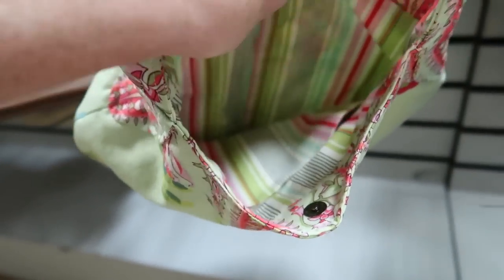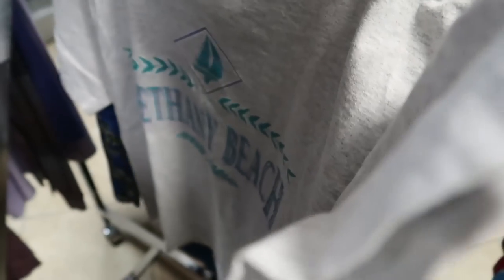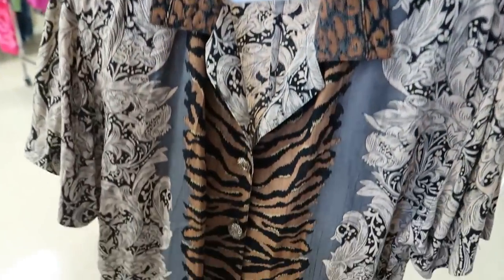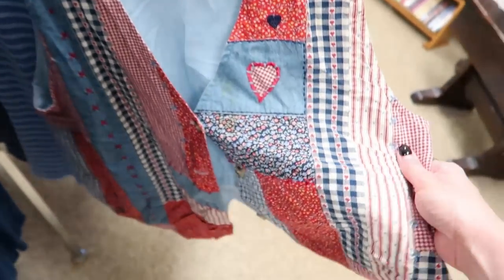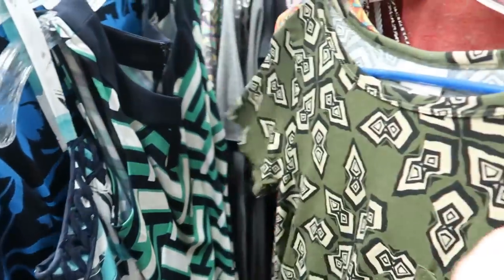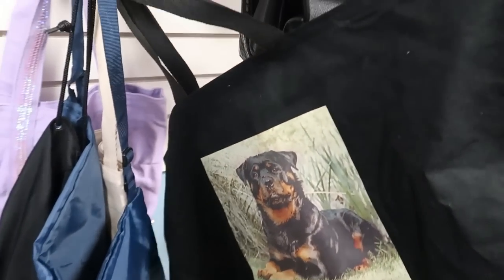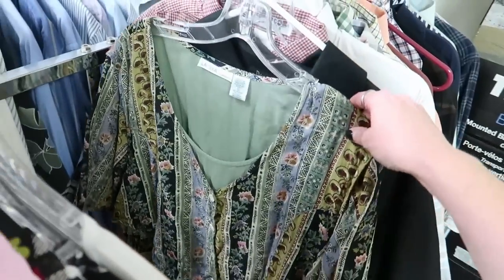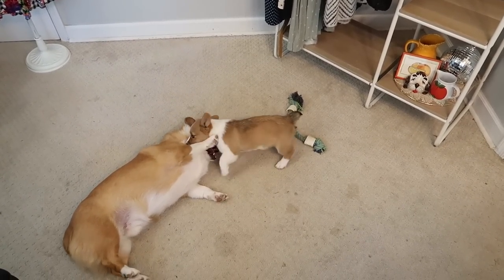Thrift With Me ~ Huge 50% off Sale Day! ~ 2 Hidden Gem Charity Shops + Vintage Haul!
Thrifting in store at two charity shops in Manassas, VA. Each store was offering huge 50% off sales! Lots of fun vintage gems and treasures to see in these two thrift stores.

Here are the thrift stores we will be shopping today:
House of Mercy Thrift Store
8170 Flannery Ct, Manassas, VA 20109

UVA Prince William Thrift Shop
9215 Center St, Manassas, VA 20110
Use my link for $15 credit on your first Whatnot purchase, anywhere on the app!

Depop is the best option for those outside USA. On Poshmark I try to keep a stock of items available to bundle at thrift store pricing, hopefully keeping my shops as accessible as possible for all those who are interested.

Poshmark & Depop @terrycloths
Whatnot @NikkiTerryStyle